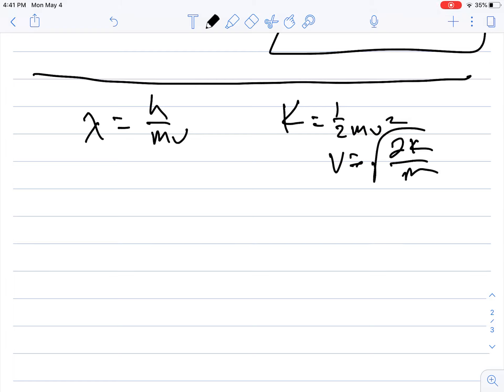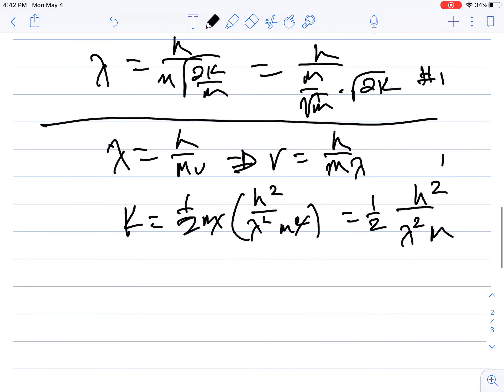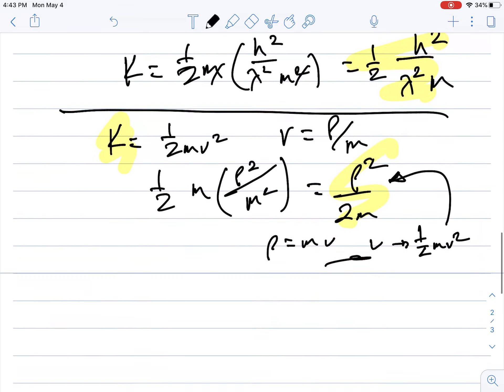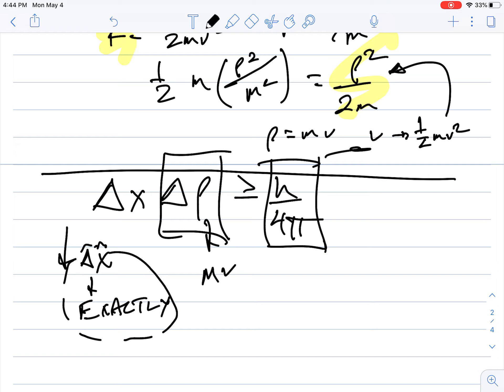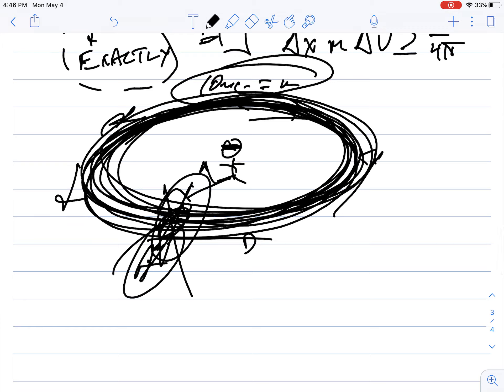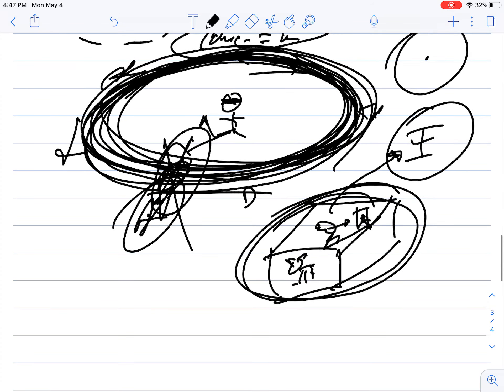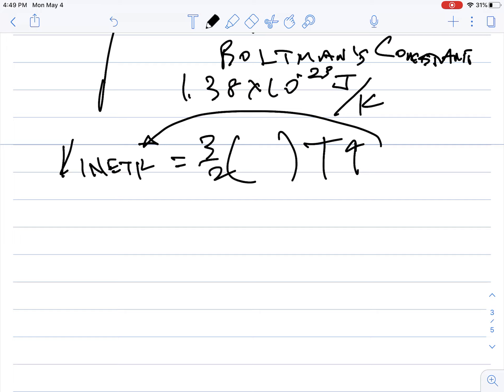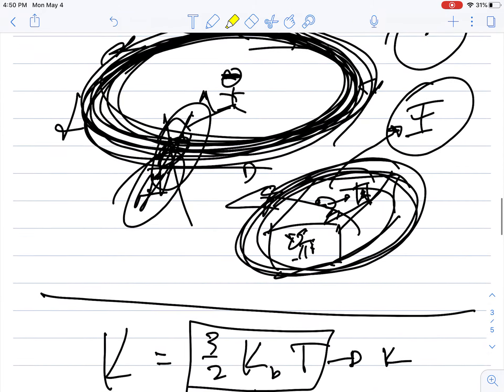de Broglie lecture part 2